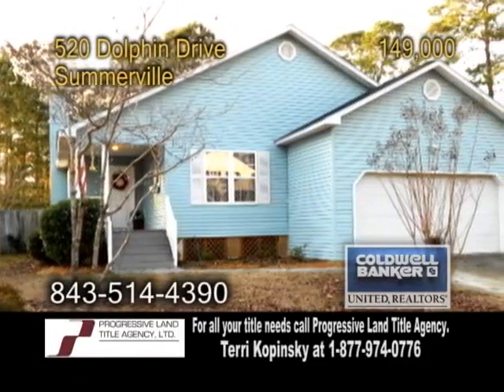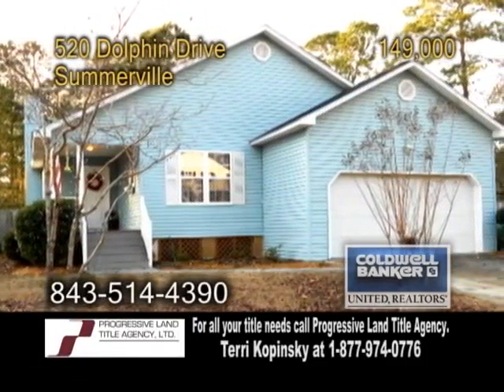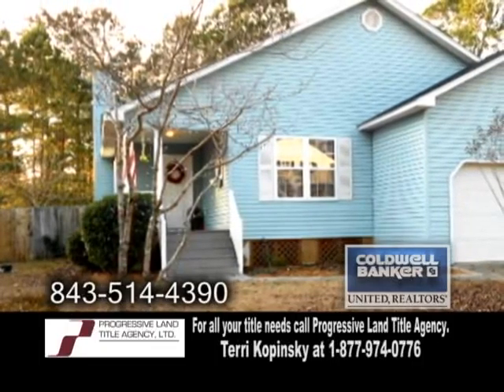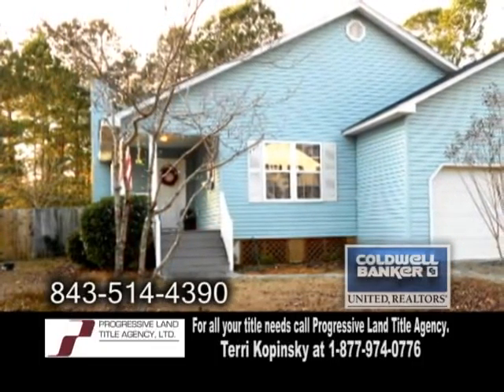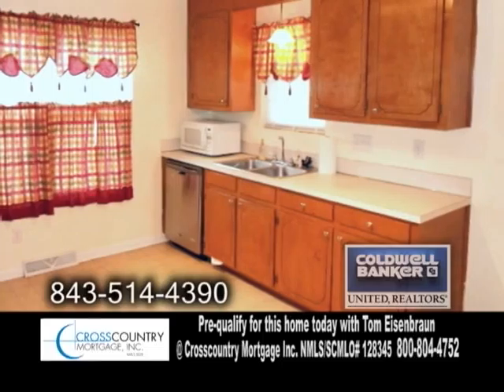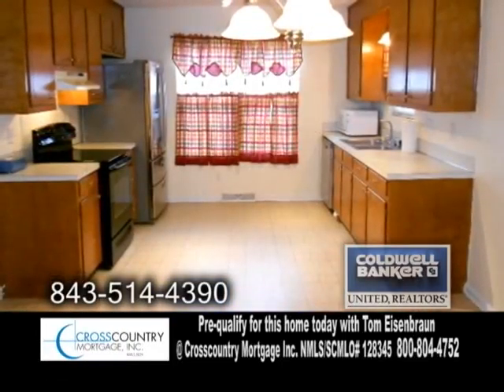520 Dolphin Drive Marty Chandler Real Estate Showcase TV Lifestyles